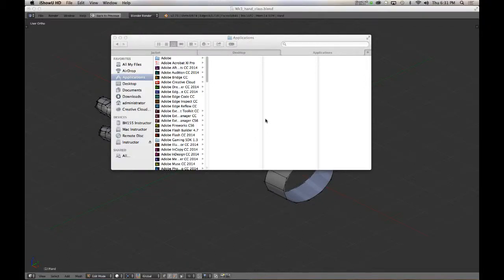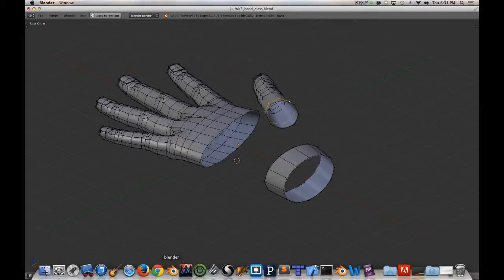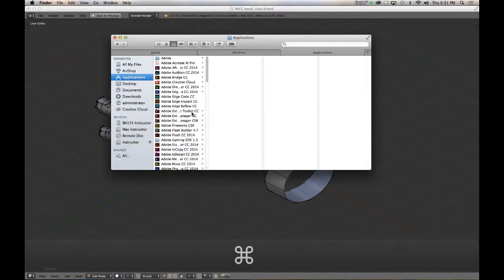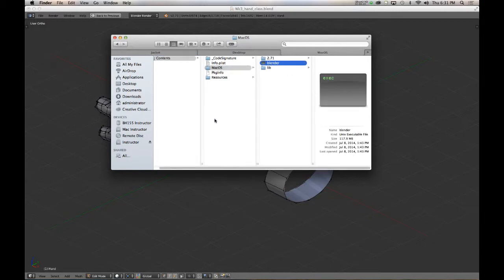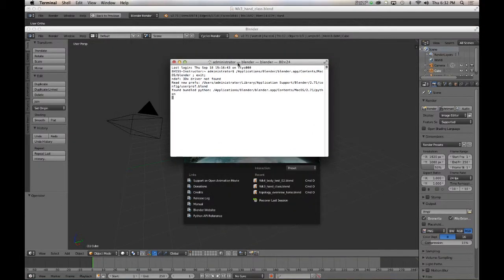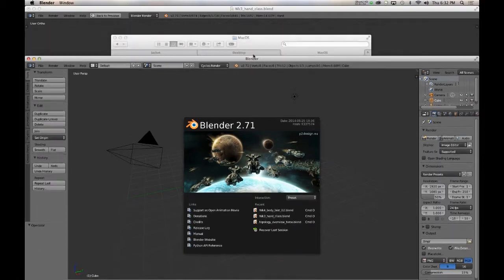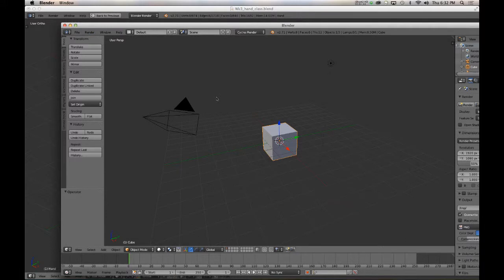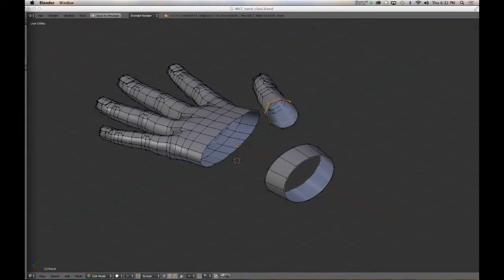Opening a Second Instance of Blender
How to open multiple instances of Blender.

This lecture was recorded as part of Advanced 3D at Hennepin Technical College.